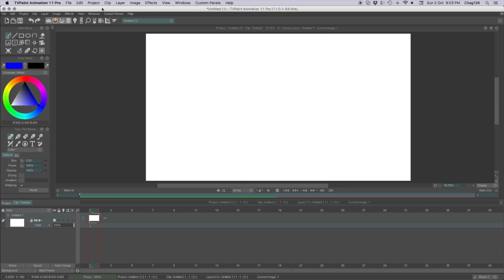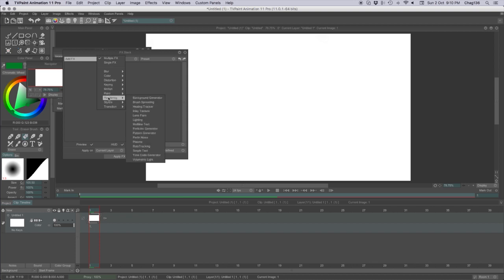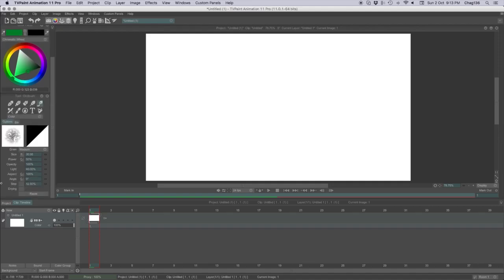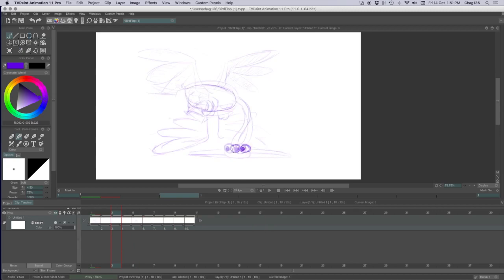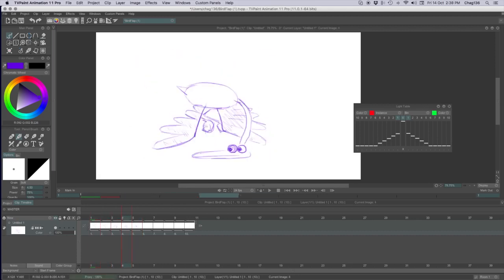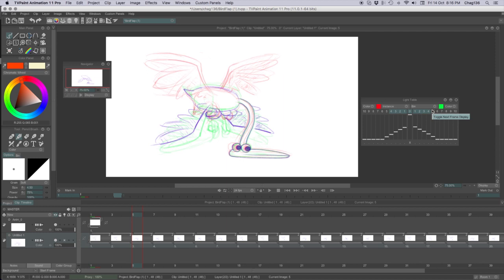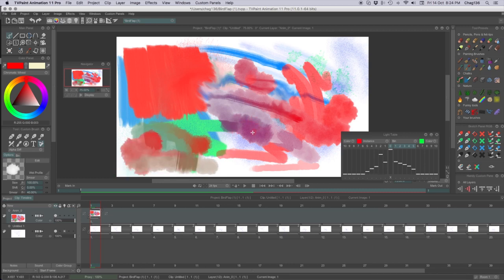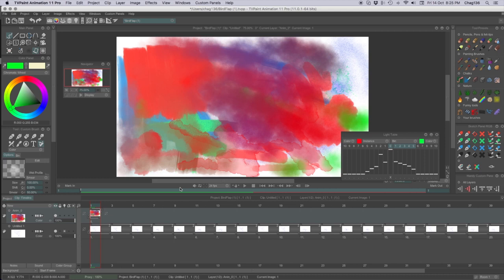Incredible Brushes for Animation - TVPaint First Experience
Looking forward to diving more deeply into this, welcome to TVPaint!